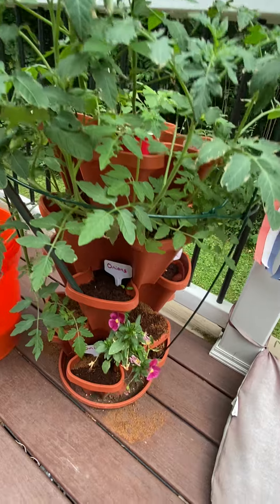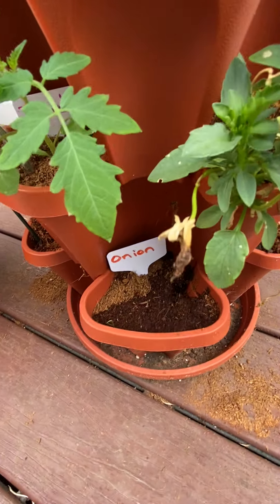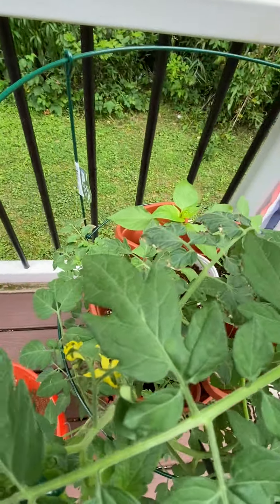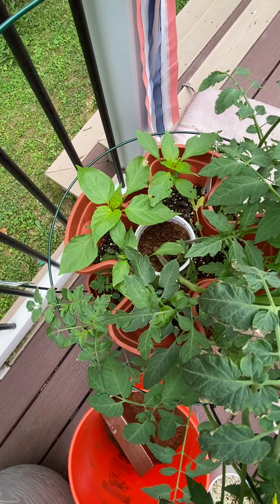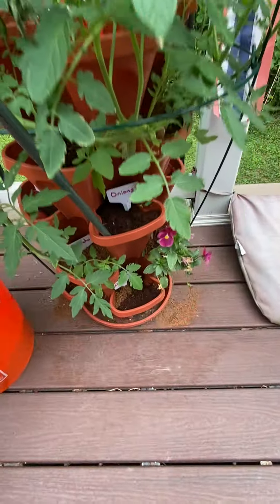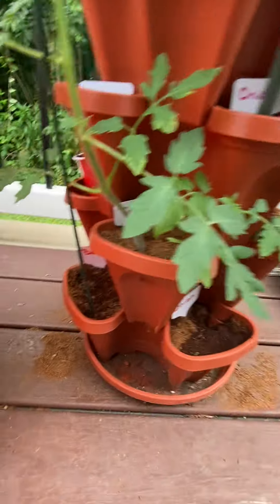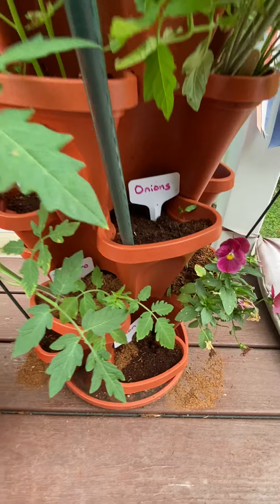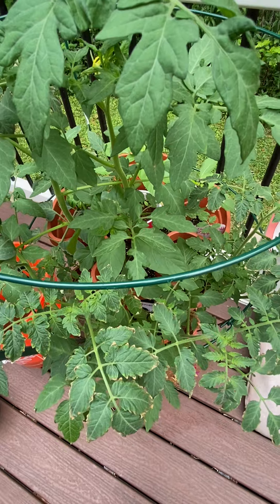Growing Tomatoes in raised container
This video is a follow-up to the initial indoor potting of tomato seeds. It now shows how the plants are doing in a larger container as flowers begin to bloom on the plants in their outdoor setting. Soil choices are shared and other seeds added to the container.

Fabric raised garden bed

Kindle Book – Beginner and Beyond Container and Raised Bed Gardening

Audiobook FREE w Audible TRIALThe Ultimate Raised Bed and Container Gardening

Arch hoops for netting

Quality Heavy Duty Netting

Coconut Coir 10 pound brick used as potting medium